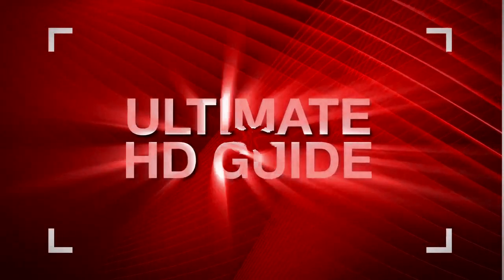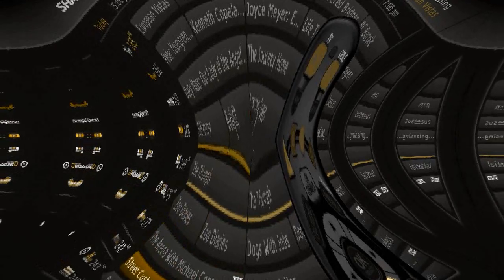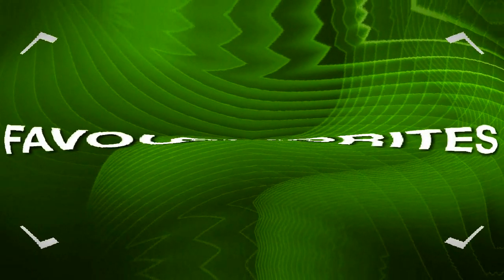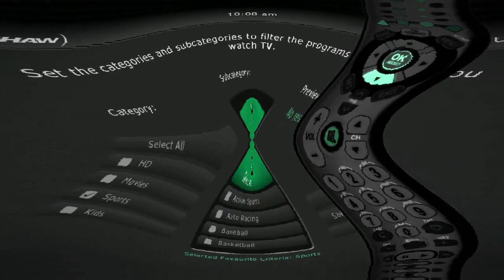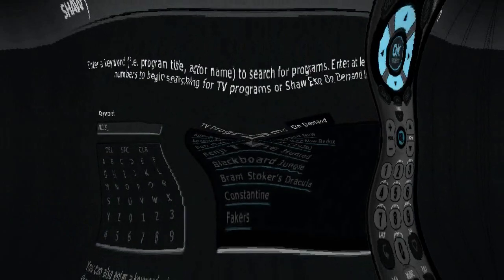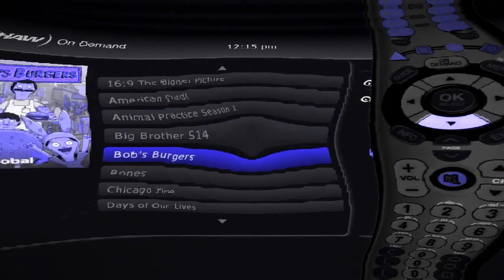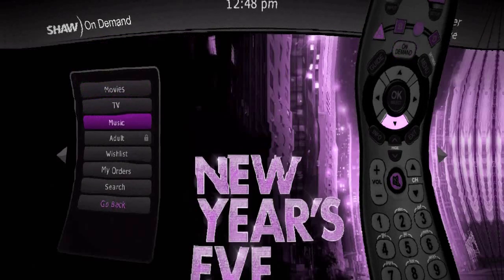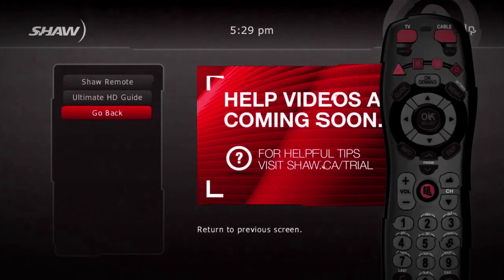Introducing the Shaw HD Guide in Hue Cycle + 3D Ripple ^5